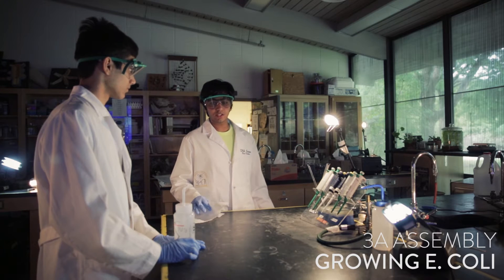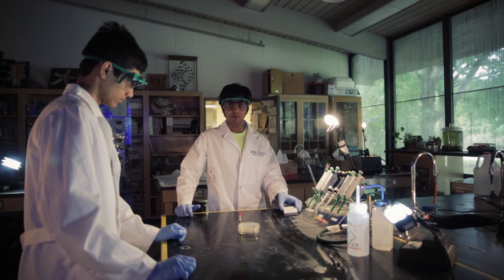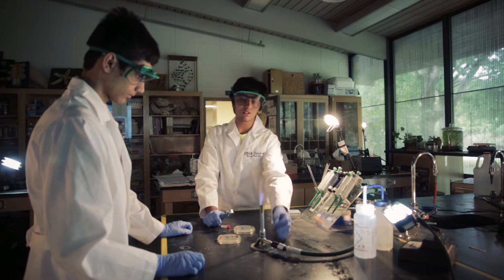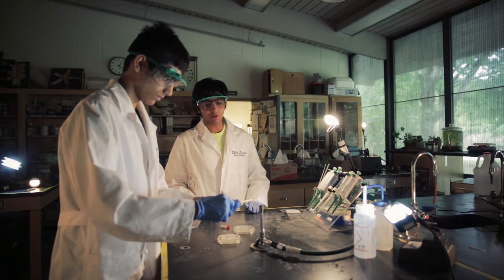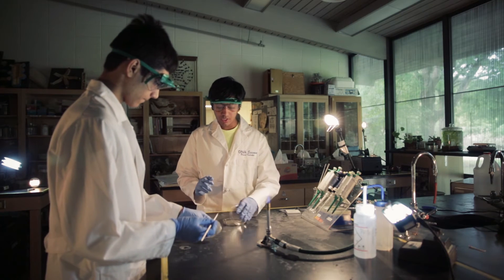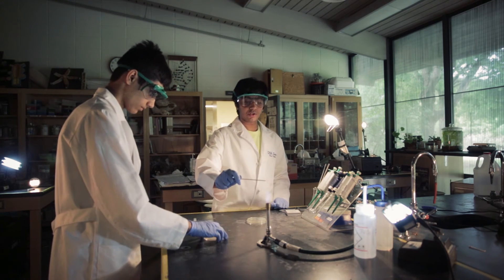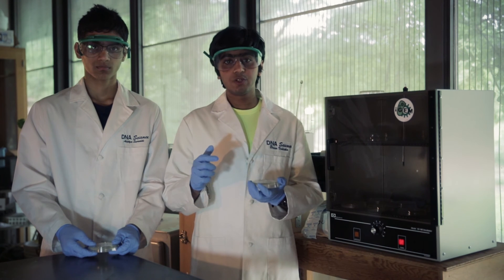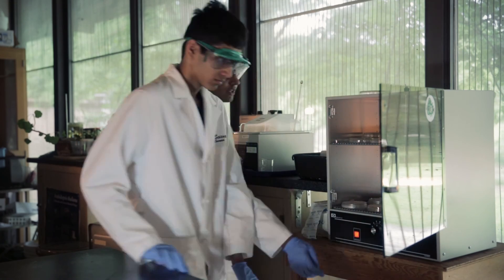3A Assembly: Growing E. Coli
St. Mark's School of Texas iGEM Team Biotechnology Tutorial Videos
Starring Akshay Malhotra & Rohin Maganti
Filmed & Edited by Halbert Bai